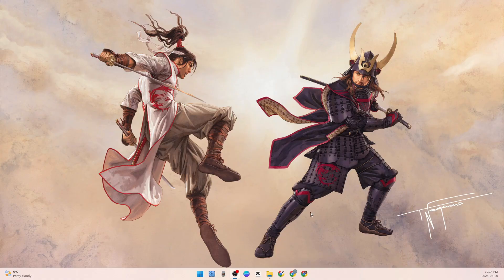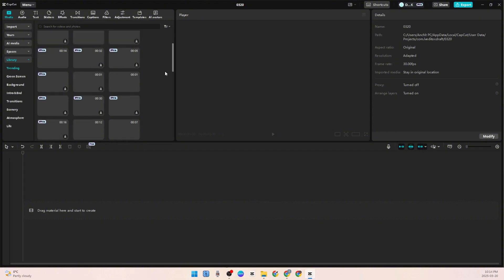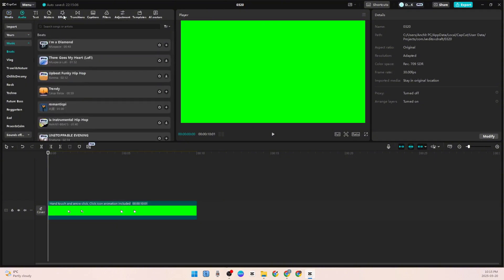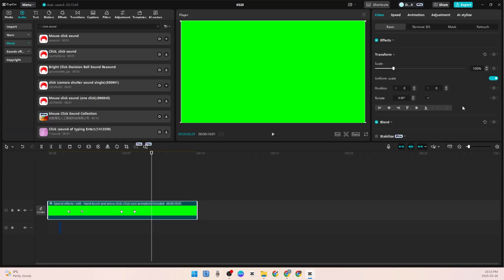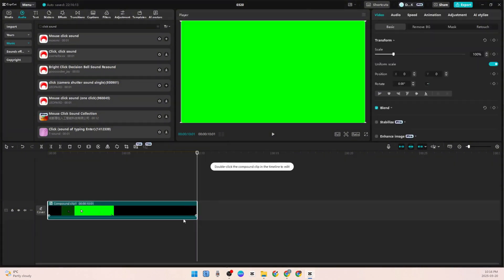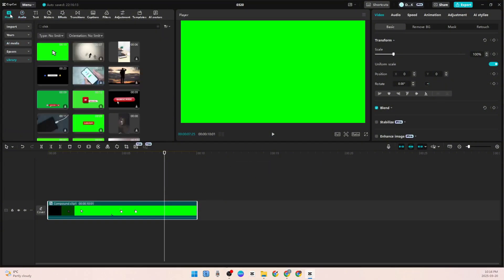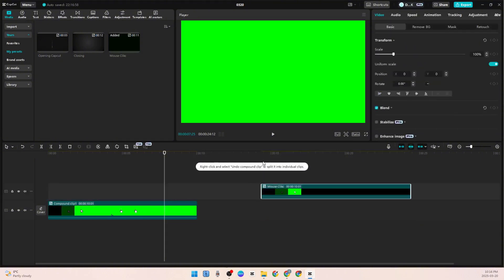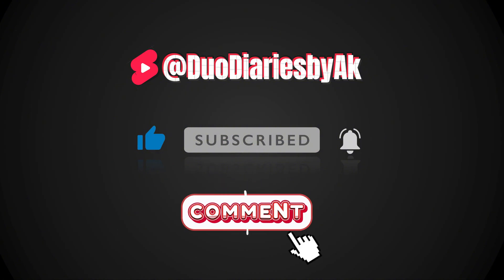How to Use Save Preset in CapCut (Step-by-Step Tutorial)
Tired of repeating the same edits over and over again in CapCut? 😩
In this video, I’ll show you how to use the Save Preset feature in CapCut to save your favorite edits — like transitions, effects, and filters — and apply them instantly with just one click! 🎯

Whether you're a beginner or a regular editor, this feature will speed up your workflow and help you stay consistent with your editing style.

🔧 What you’ll learn:
What presets are and why they matter
How to save your custom edit as a preset
How to apply a saved preset to any clip
Tips for organizing your editing styles
💬 Have questions? Drop them in the comments — I’m here to help.